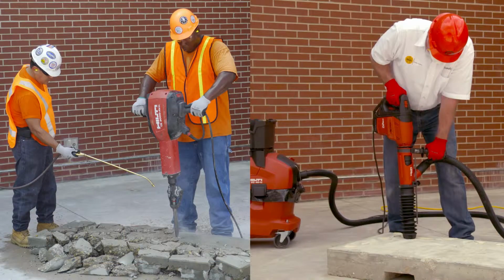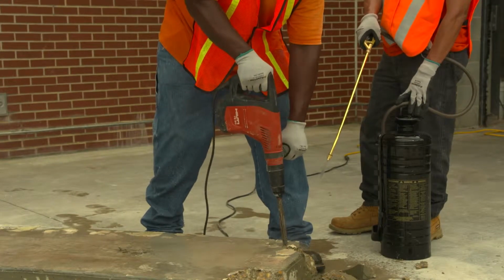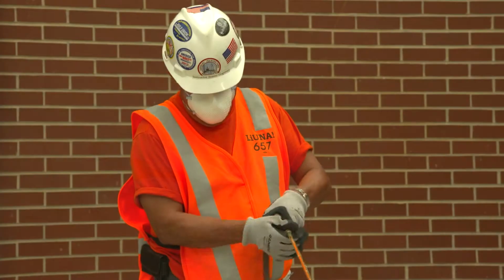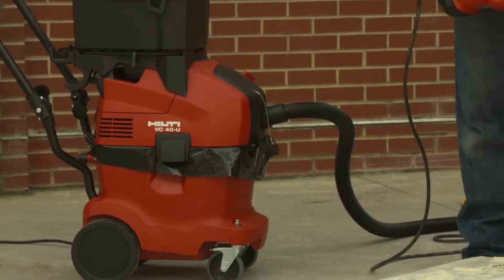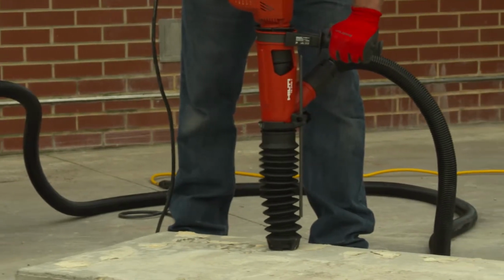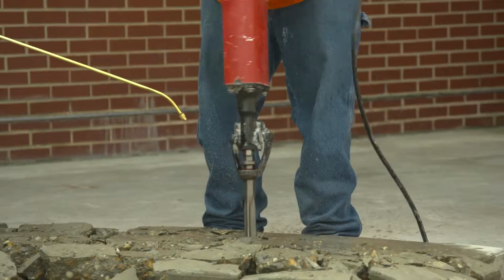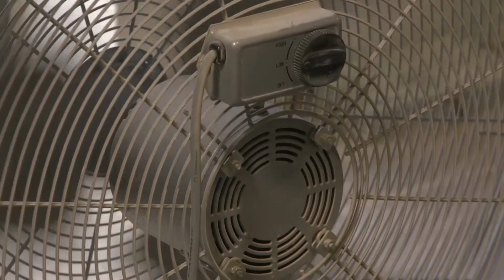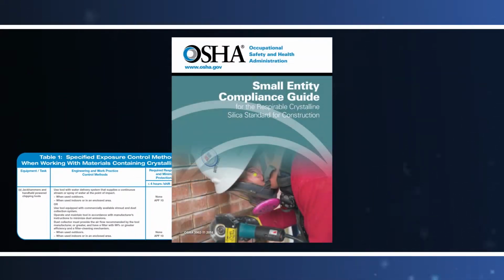8489 Jackhammers May15